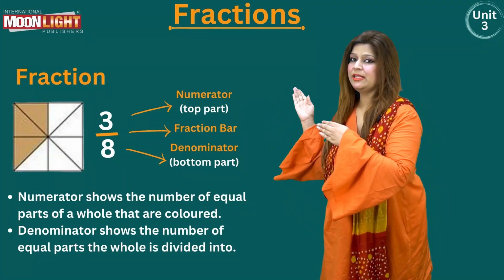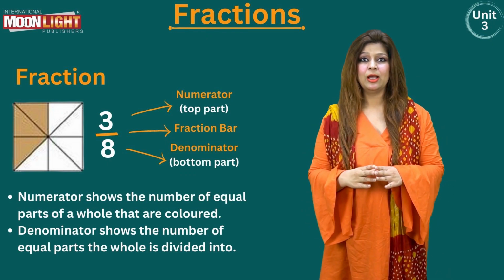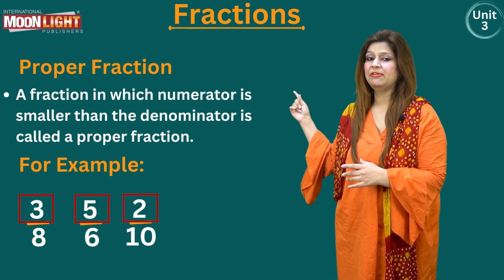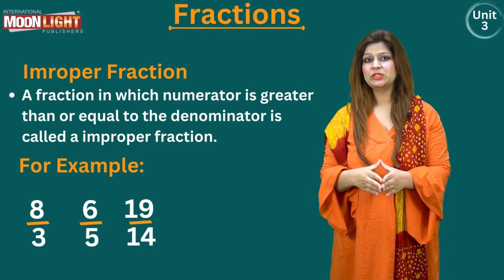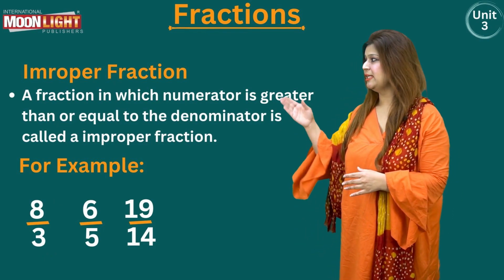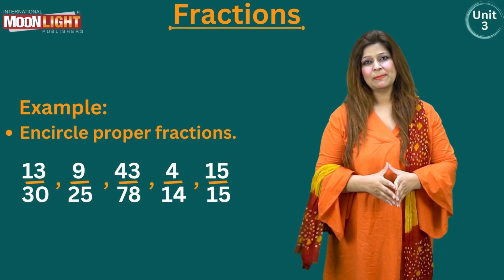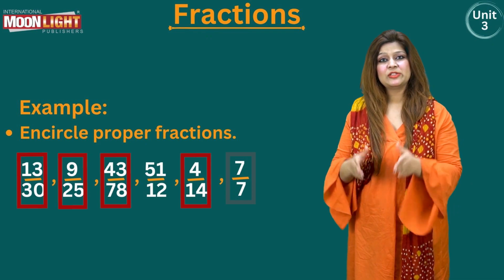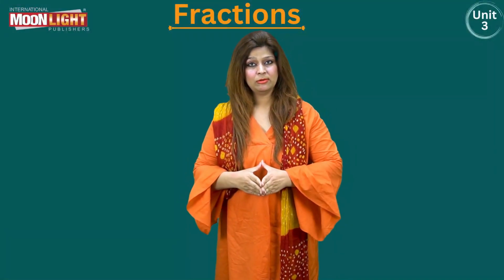Mathematics Grade 03 Unit 03 Topic 2 Proper and Improper Fractions